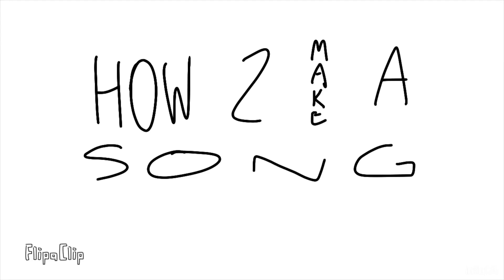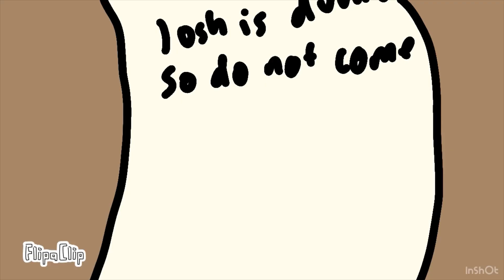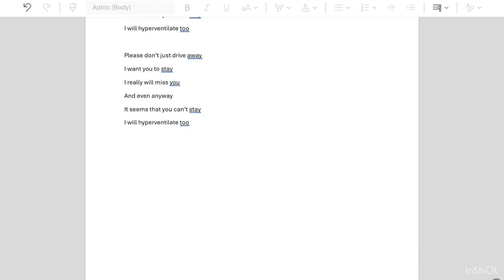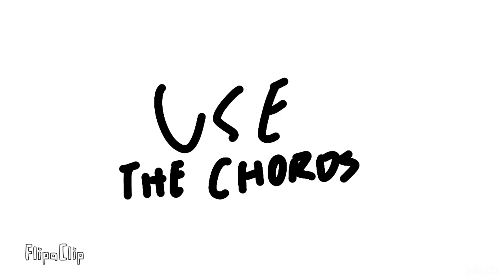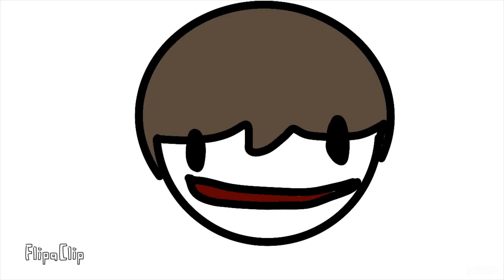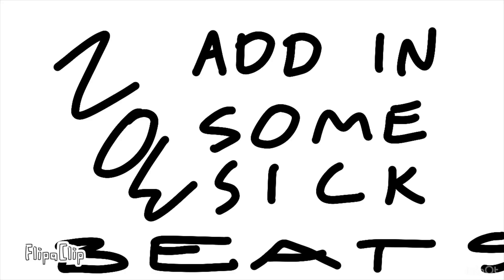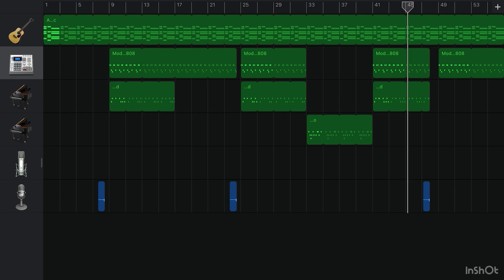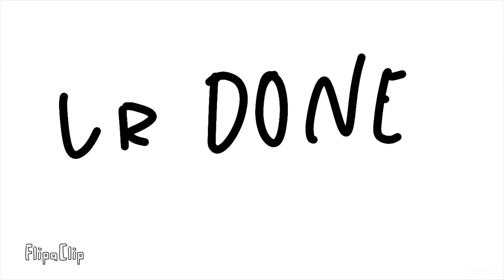how to make a song